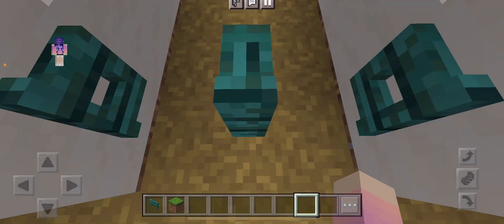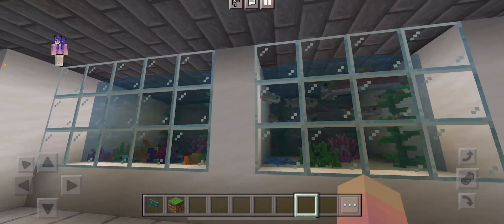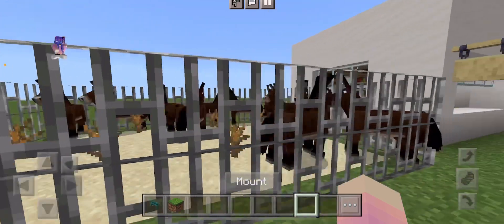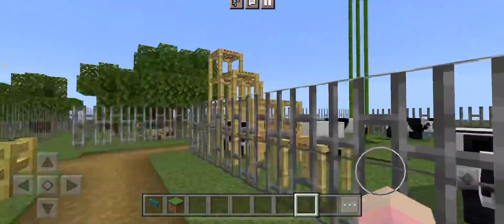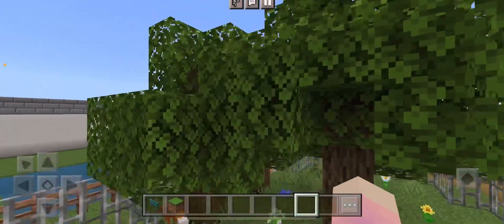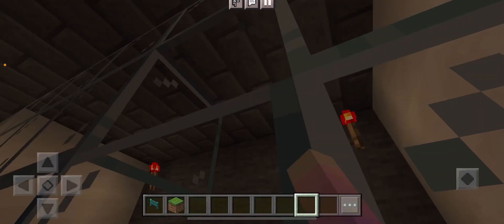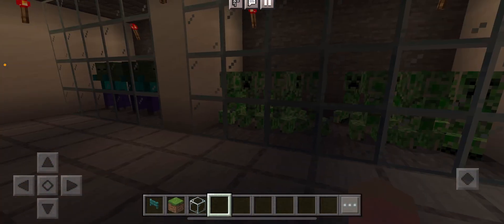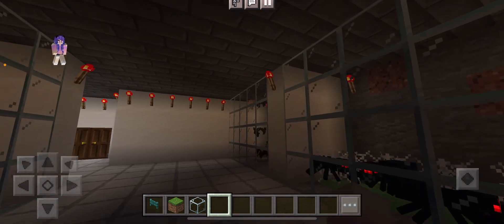Tour of my Minecraft zoo!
Sorry that’s it’s kinda quick and short, I didn’t want it to be too long because YouTube is having trouble uploading some of my longer videos so keep that in mind!